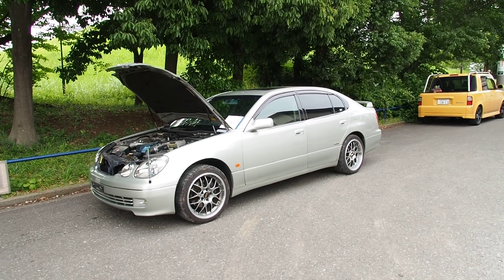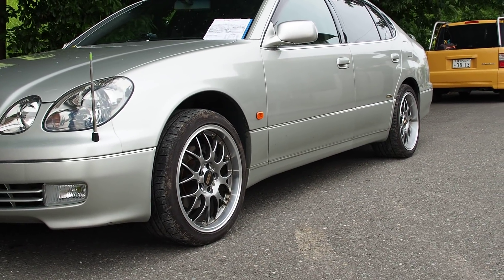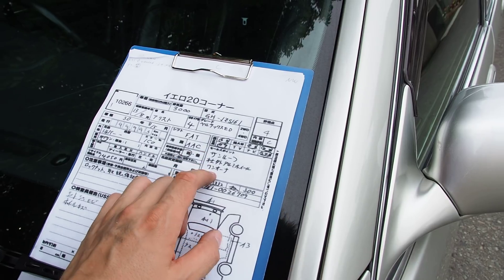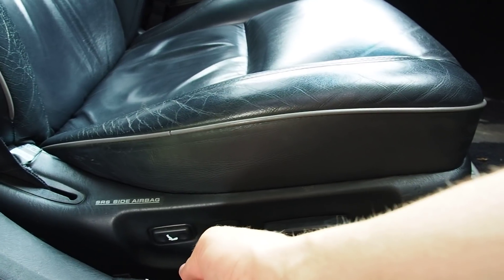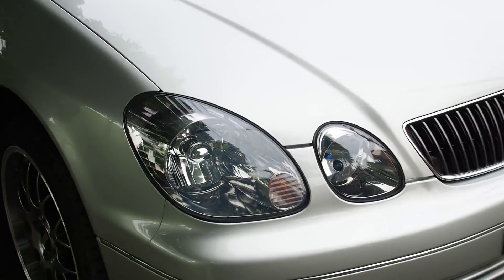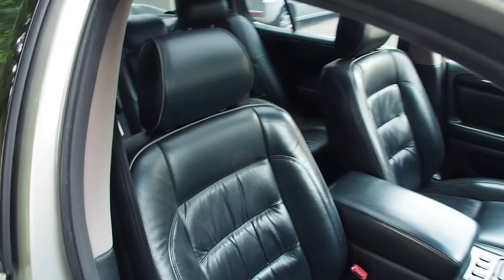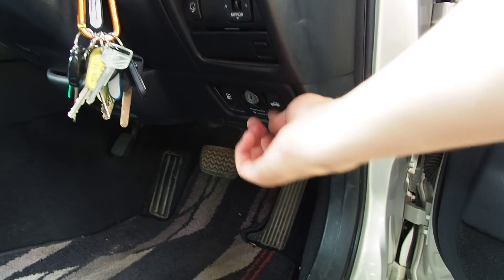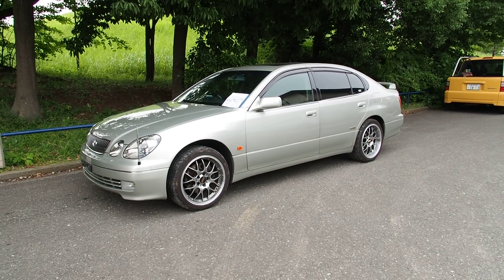2001 Toyota Aristo Twin Turbo 2JZ-GTE (Canada Import) Japan Auction Purchase Review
Toyota Aristo V300 Purchased and Exported from Japan

***Extra Channels***

Derek Weldon